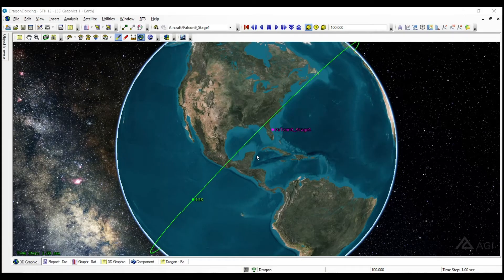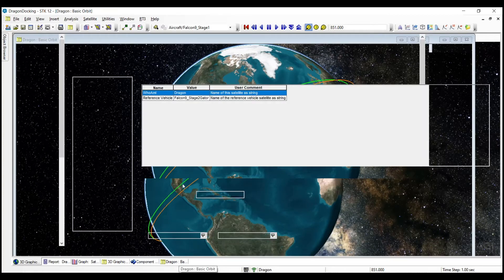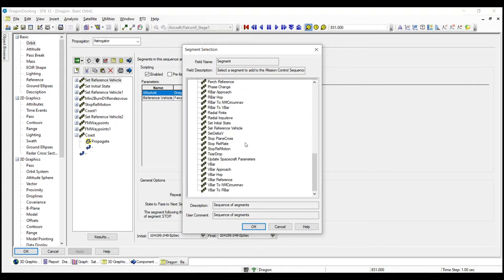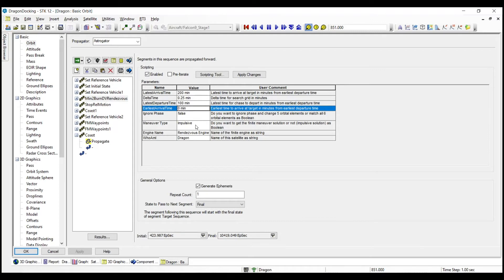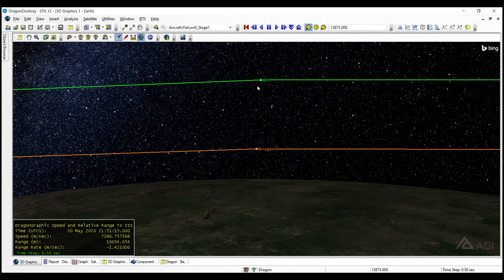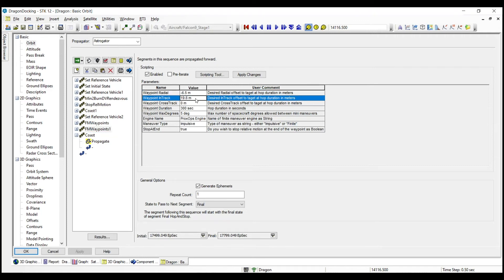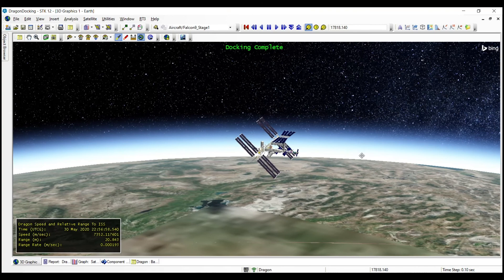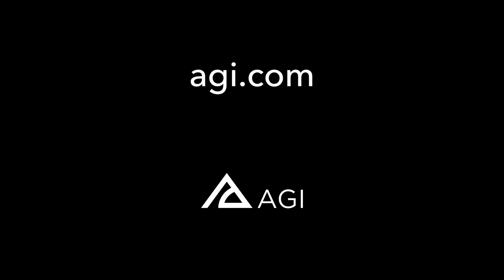Using Astrogator's RPO Sequences - AGI Geeks 29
Ryan uses the SpaceX Crew launch from May 2020 to demonstrate rendezvous and proximity operations sequences in STK Astrogator that allow for complex missions without having to be an expert.